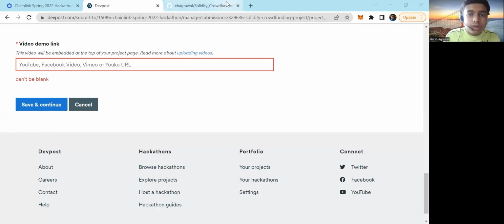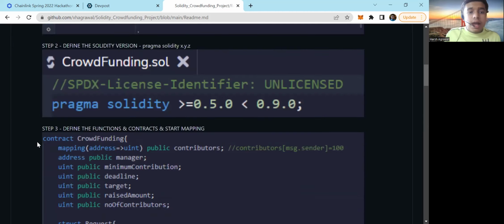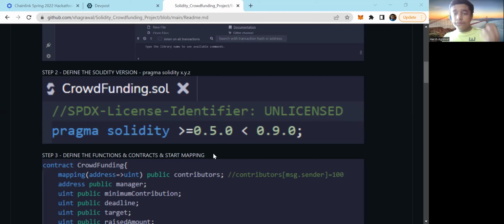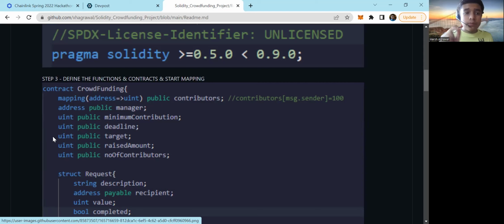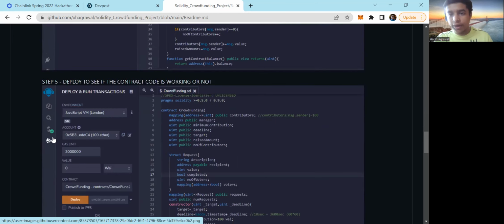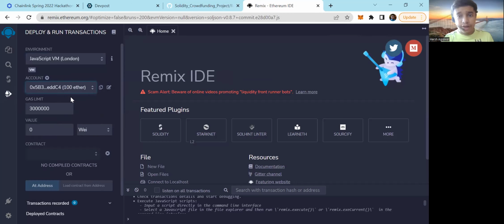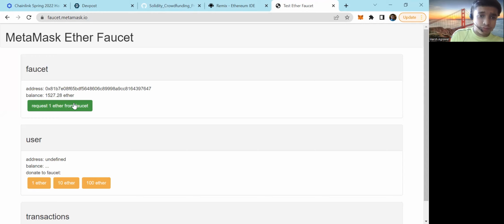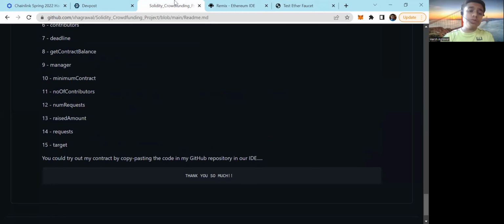Solidity Crowdfunding Project by Harsh Agrawal std 9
This is a project that I made using Solidity on the Ethereum chain for basically Voting process or as the name suggests crowdfunding process...
I would also like to tell u all that I made this project due to Chainlink hackathon 2022...
I would also like to give credit to @codeeater & this is his video through which you all could learn more about the project